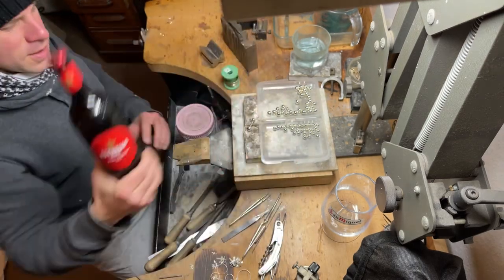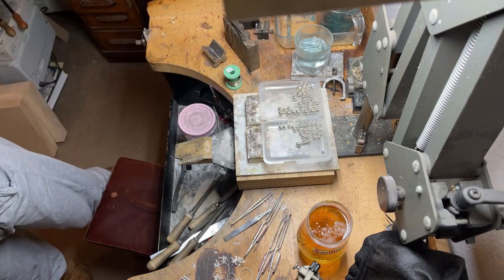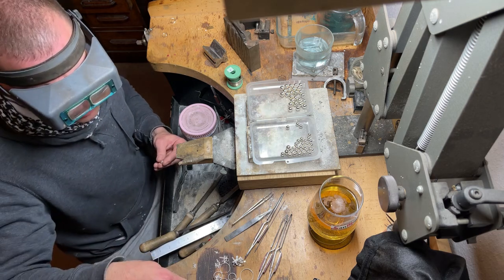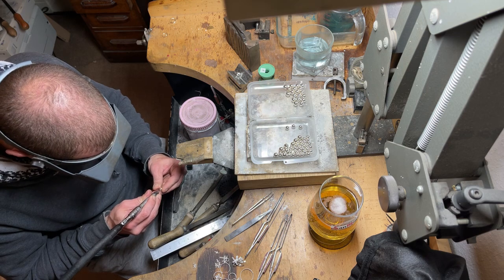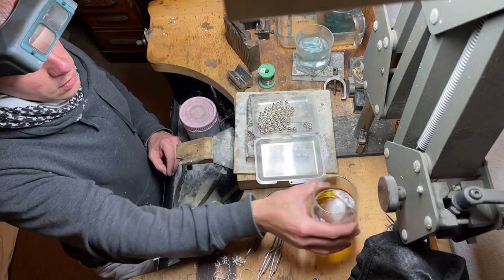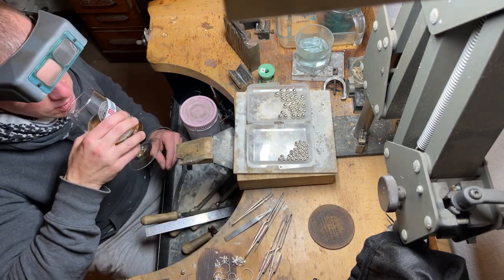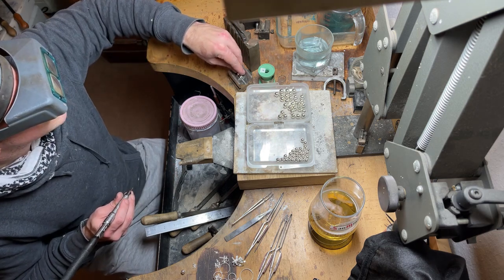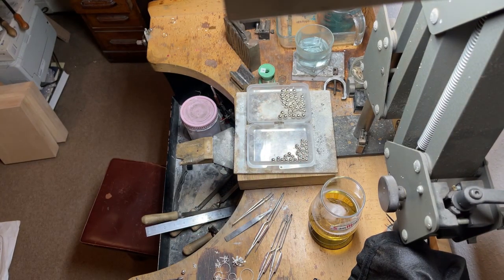Continuing the Craft: Making More Component Parts for Sterling Silver Barbell Cufflinks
Join us once again at Roberts & Co for a follow-up live stream where we continue to craft intricate component parts for our Sterling Silver Barbell Cufflinks. This session is perfect for those who joined us in our previous workshop and are eager to see the progression, as well as new viewers interested in the detailed craftsmanship of custom jewelry accessories.

In this live demonstration, we’ll delve deeper into the precision and skill involved in creating the small, yet significant components that make up our elegant Sterling Silver Barbell Cufflinks. Our expert team of jewelers will guide you through the advanced stages of this meticulous process, focusing on fine detailing and assembly techniques.

You’ll witness firsthand the art of shaping and refining each component, ensuring they fit together seamlessly for both aesthetic appeal and functionality. We’ll explore various metalworking techniques, including advanced soldering and polishing, crucial for achieving the high-quality finish that Roberts & Co is known for.

This live stream offers a unique behind-the-scenes look into the creation of men’s luxury accessories and is ideal for jewelry makers, enthusiasts, or anyone fascinated by the art of fine metalworking. As always, we encourage our viewers to engage with our team, ask questions, and share their insights during this interactive session.

Don’t miss this opportunity to further explore the creation of Sterling Silver Barbell Cufflinks with Roberts & Co. Be sure to subscribe to our channel and follow us on social media for updates on our live streams and insights into the captivating world of jewelry design and craftsmanship.